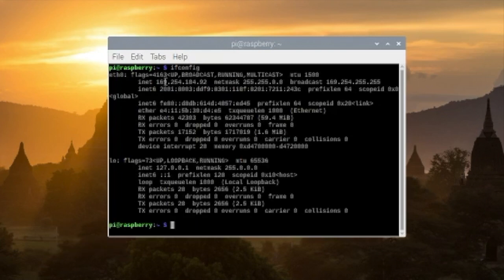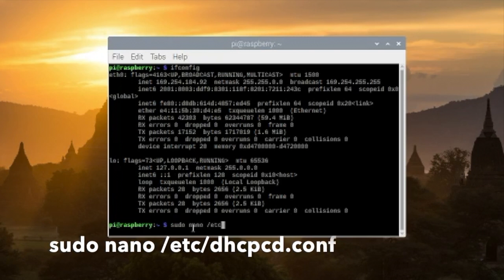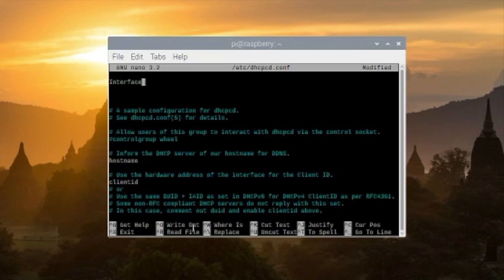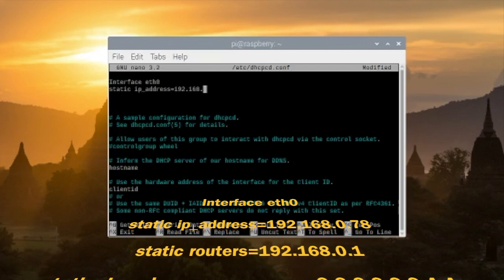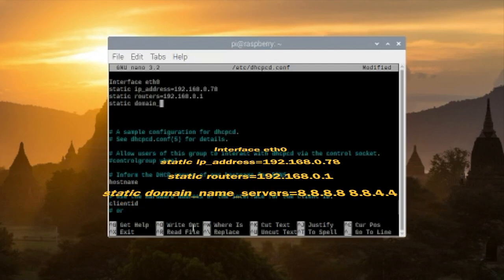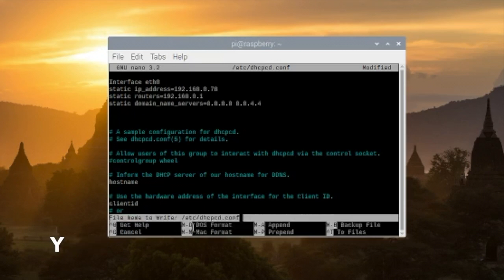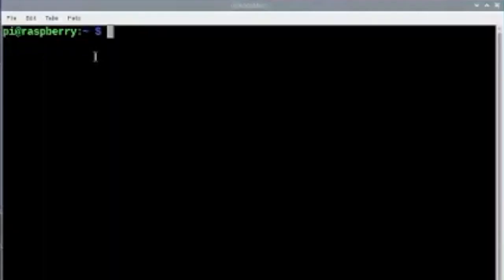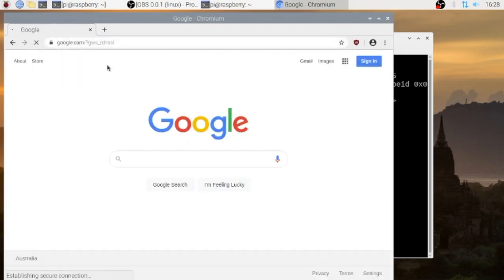How to setup static ip address for Raspberry Pi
sudo nano /etc/dhcpcd.conf

Interface eth0
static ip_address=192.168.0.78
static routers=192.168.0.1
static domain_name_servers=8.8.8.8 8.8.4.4